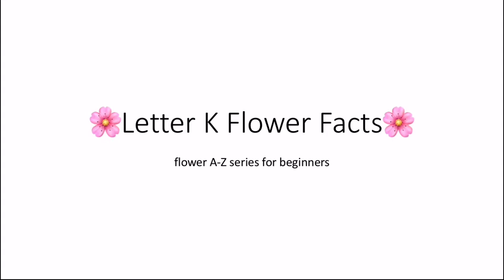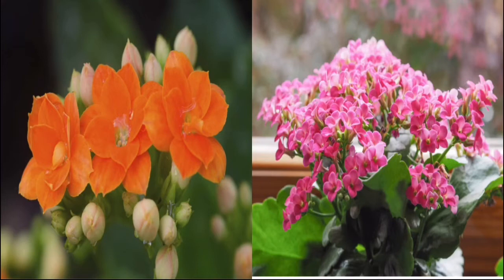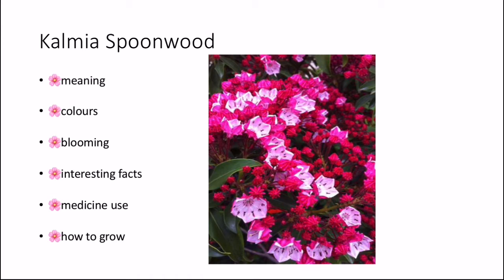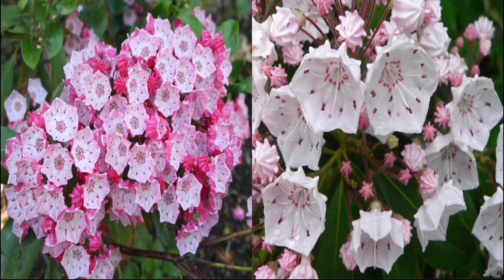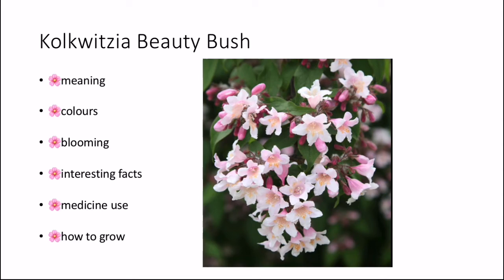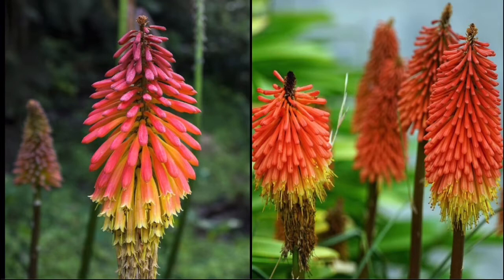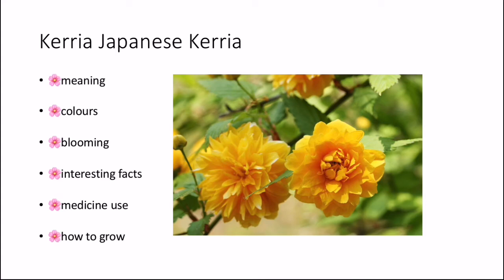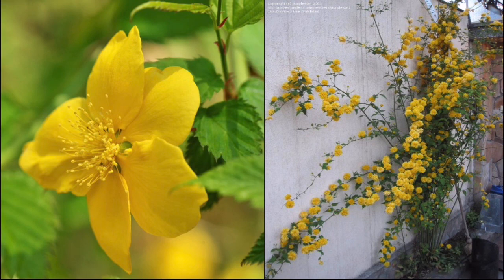Letter K Flower Facts | A-Z Flower Series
The aim of this video is to discuss different flowers beginning with letter K in a podcast style with valuable information on meaning , blooming time , colours , interesting facts , medicinal use and how to grow the flowers ! Through creating the A-Z flower series I hope to educate you about flowers that you may or may not have heard about before to ultimately inspire you to perhaps grow some of the flowers or research the flowers that interest you further. I‘d recommend listening to the A-Z flower series on a walk , in your room or on a travel journey !

Parisa xxx